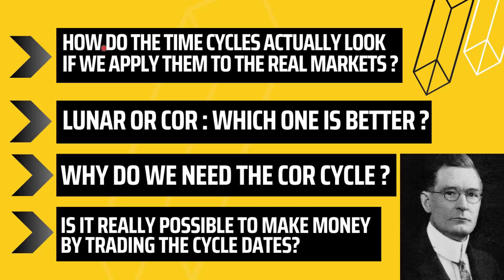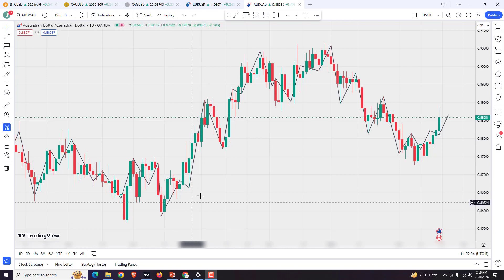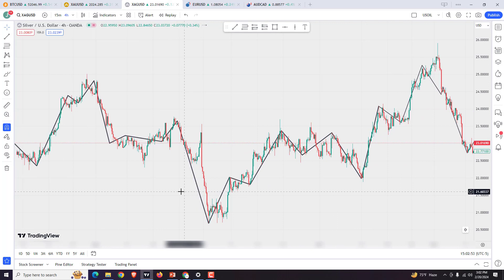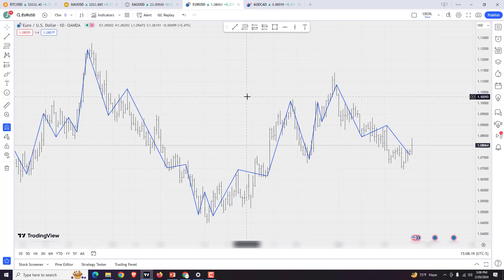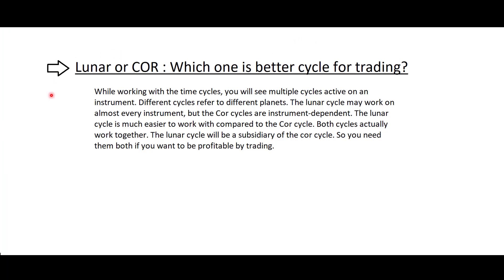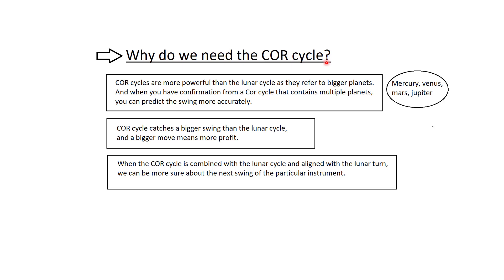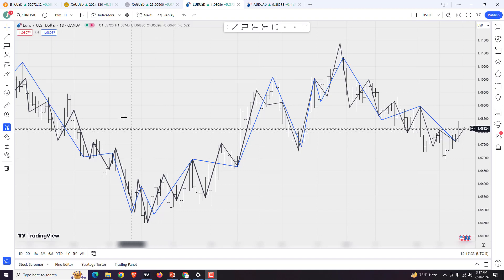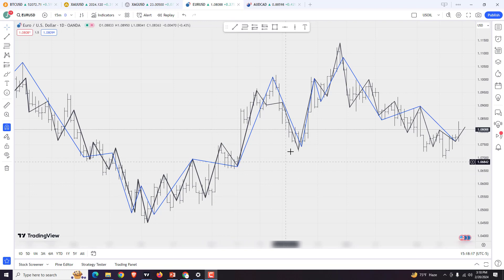WD Gann's time cycles | How does it look in the real market? | EURUSD,BTC,GOLD,SILVER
This video will provide you with the answers that you were looking for concerning WD Gann's time cycle to trade profitably.
Contents of the video:
* Current market observations following the application of the lunar time   cycle and the COR.
* The combined view of the COR and the  lunar time cycle on the real market.
* The significance of the COR time cycle and how the lunar time cycle correlates with it.
* An illustration of how to use the lunar and COR time cycles together to trade like the legend WD Gann.

Timecodes:
0:00 - Intro
0:50 - Real market views with the lunar cycle
2:29 - Real market review with the COR
3:22 - Lunar or COR?
4:17 - Why do we need the COR cycle?
5:17 - Combined view of the Lunar and COR
5:40 - Example of profitability by trading the cycle dates

Time is more important than price - WD Gann.